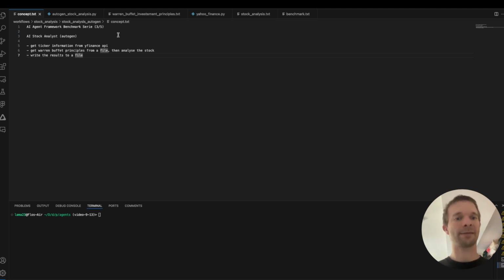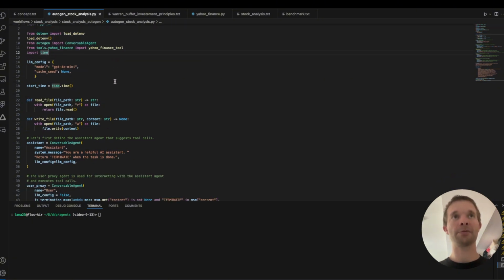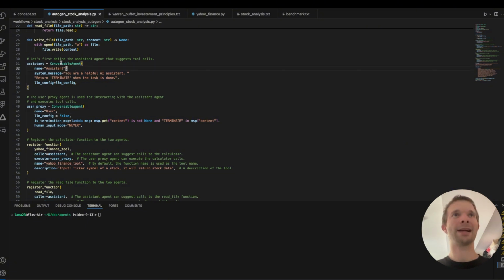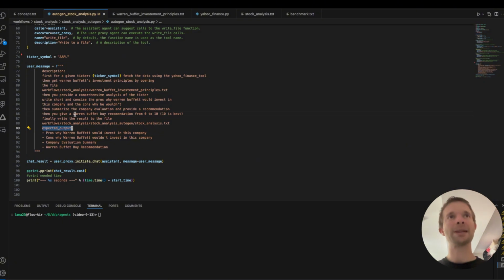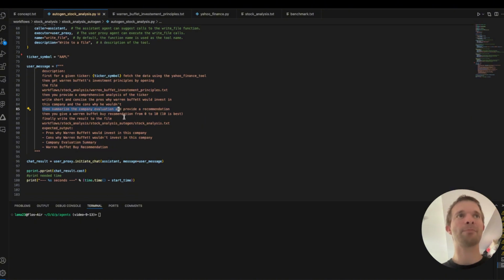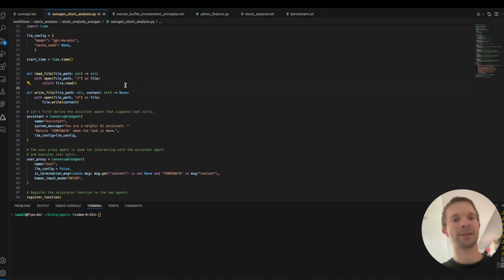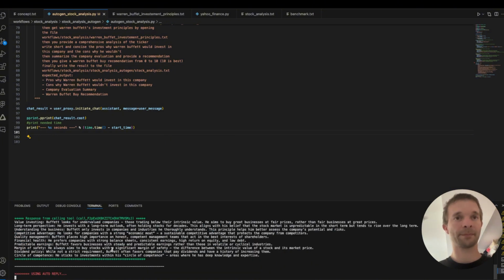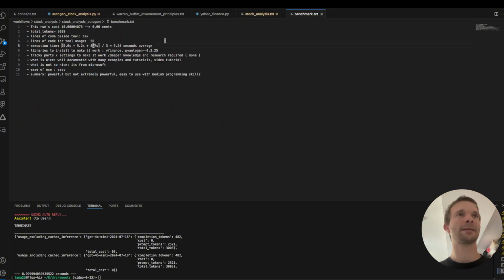AI Agent Framework Battle: CrewAI vs. AutoGen vs. LangGraph vs Agent Zero | Underdog Triumphs? [3/5]